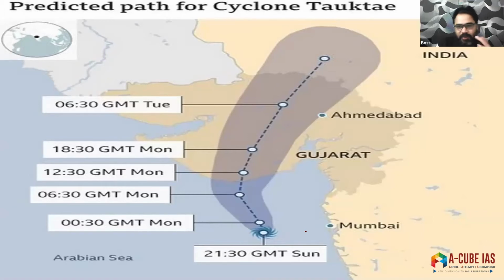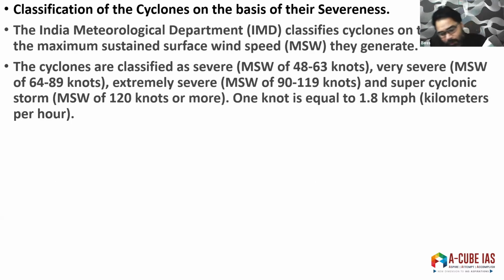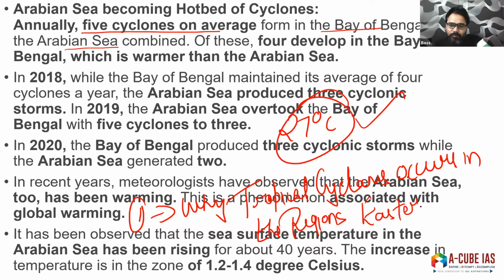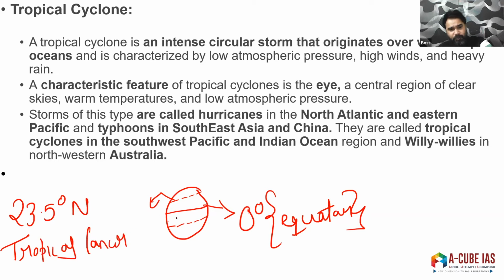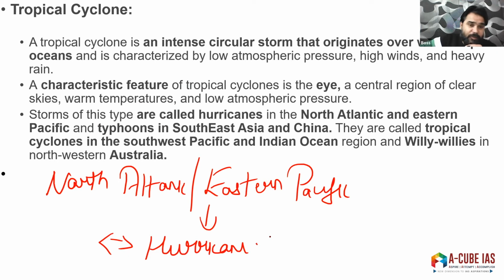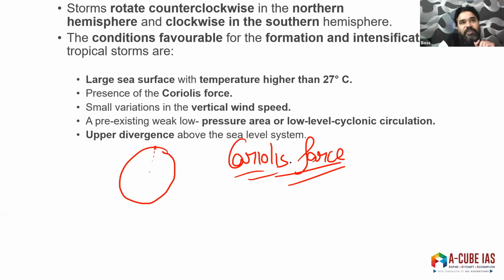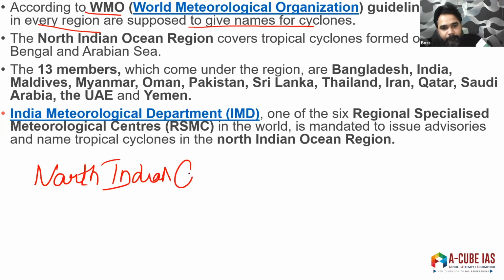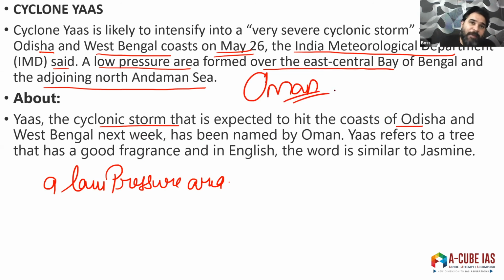All about Cyclones - Tauktae and Yaas for Civil Services Exam - General Studies (Prelims & Mains)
recent cyclones - Tauktae and Yaas
how a cyclone is formed, origin of these cyclones, Arabic Sea, Bay of Bengal, primary necessary conditions, various parameters, predicted path for the cyclones, states covered,
Geography - a session by SRIKANT TRIPATHI SIR, faculty, A-Cube IAS